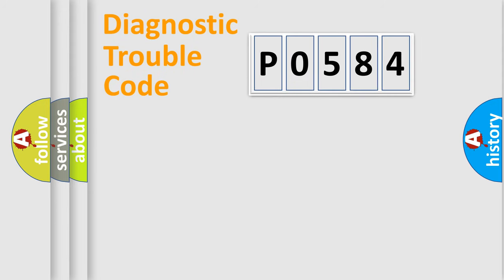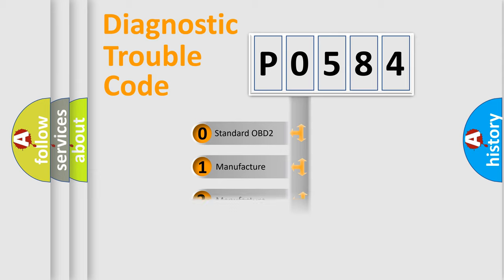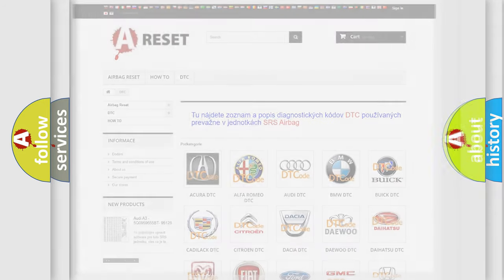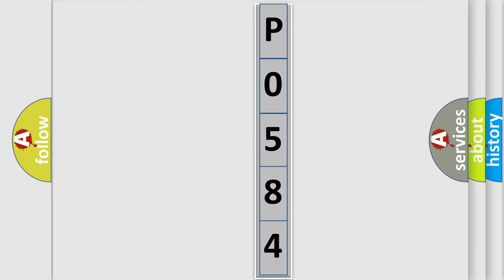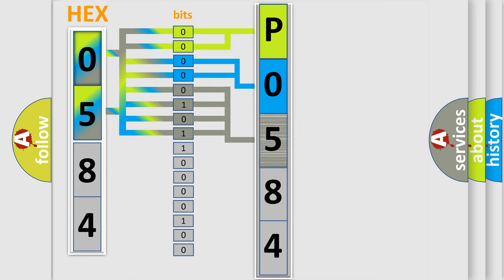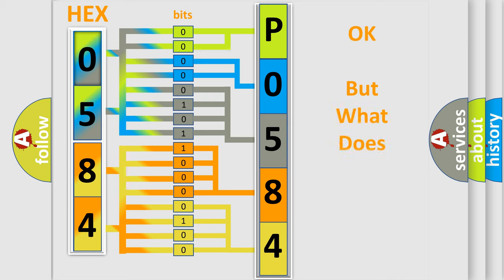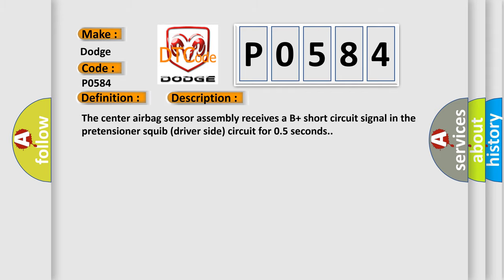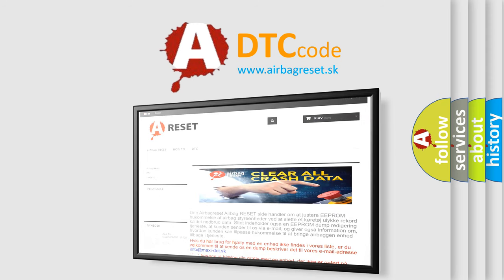DTC Dodge P0584 Short Explanation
Contents:
0:21 Basic DTC analysis according to OBD2 protocol standard.
1:48 Insight into programming
2:58 A diagnostically understandable description of the Diagnostic Trouble Code
3:05 Basic error definition

Make:
Dodge
Code:
P0584
Definition:
Short to B+ in Front Driver Side Pretensioner Squib Circuit
Description:
The center airbag sensor assembly receives a B+ short circuit signal in the pretensioner squib (driver side) circuit for 0.5 seconds.